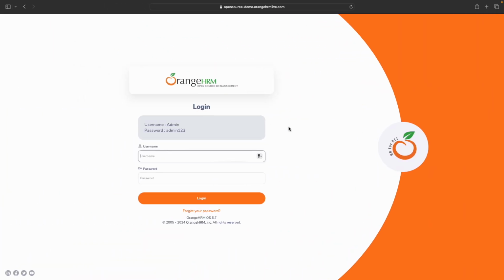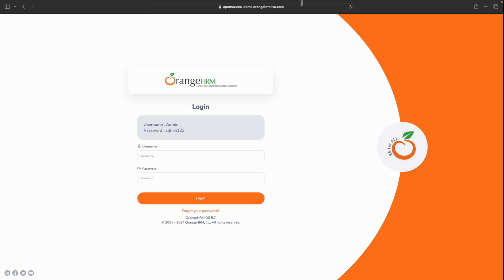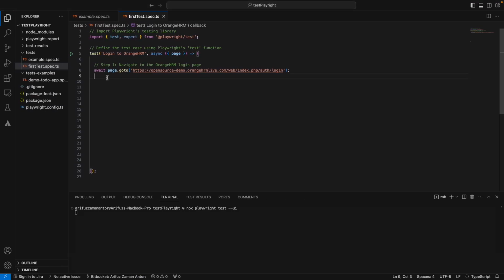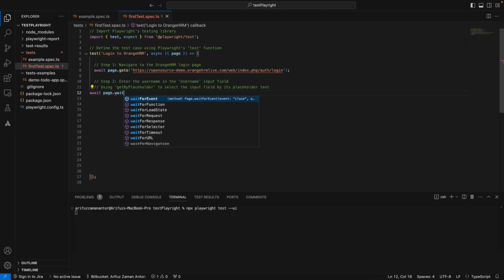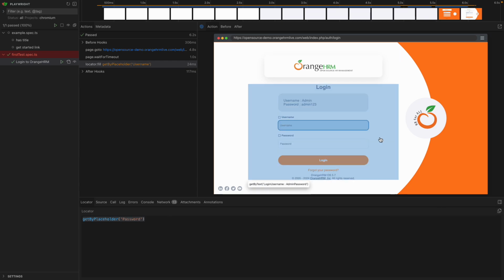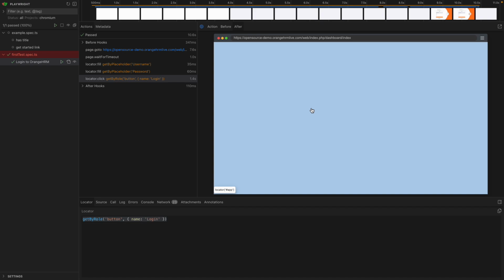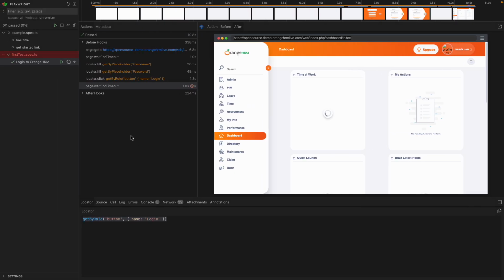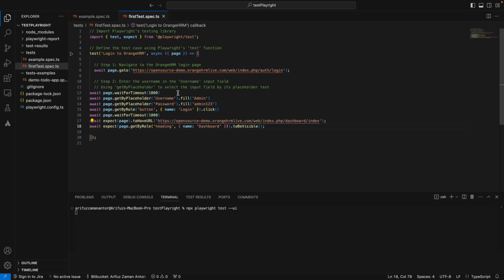Write Your First Playwright Test Script for Web Automation - Step-by-Step Tutorial!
"Learn to write your first Playwright test script from scratch in this beginner-friendly tutorial! 🚀 Perfect for QA engineers, developers, and anyone new to web automation testing, this video covers each step to set up and run a Playwright script to log into the OrangeHRM demo site.

🔥 What You'll Learn:

Import Playwright Testing Functions: test and expect.
Write Your First Test Case: Clear, simple steps.
Navigate to a Login Page: Use Playwright commands.
Fill in Login Credentials: Use getByPlaceholder.
Click Buttons: Simulate actions with getByRole.
Verify Login Success: Assertions to check URL and element visibility.